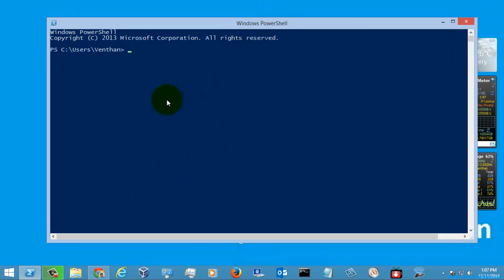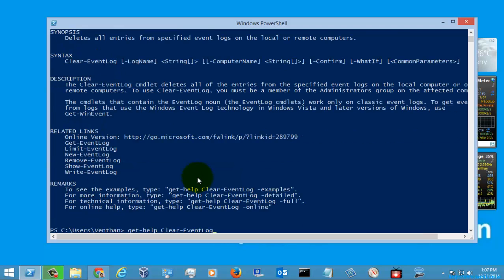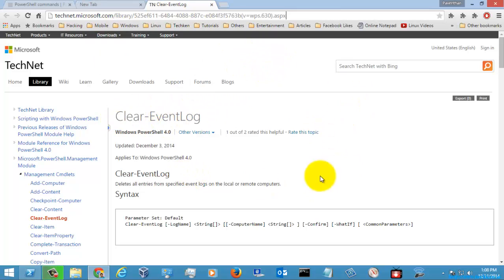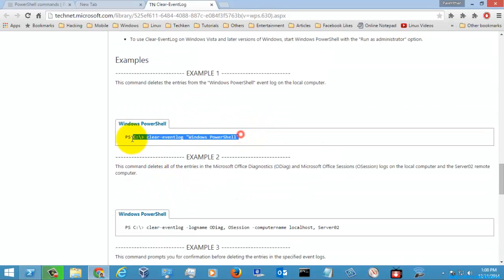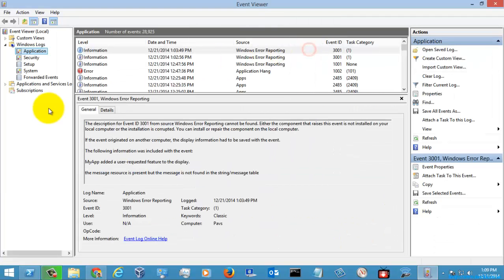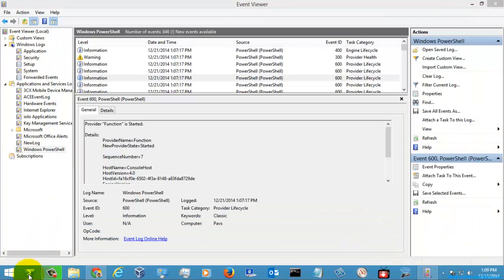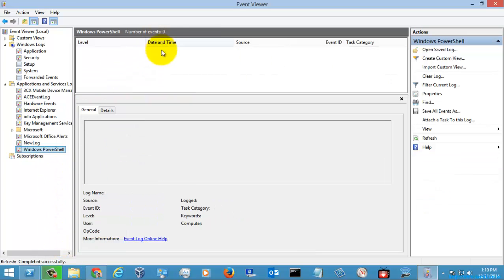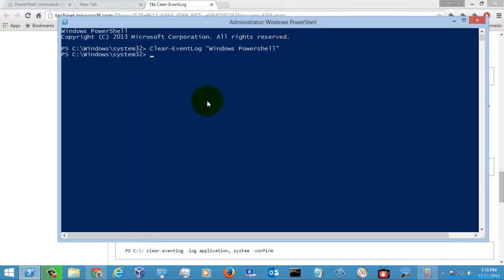Windows Powershell Tutorial - Clear-EventLog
Powershell Command - Clear-EventLog. In this Video Tutorial you can learn how to use the powershell command clear-eventlog to clear the event logs.